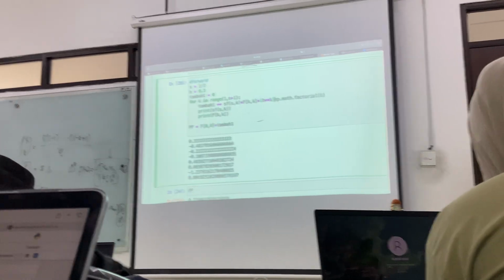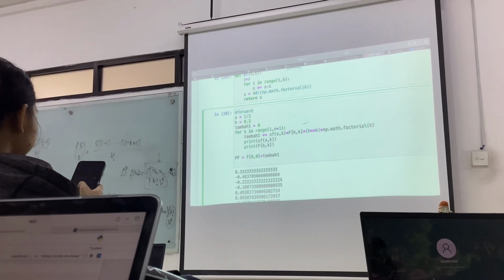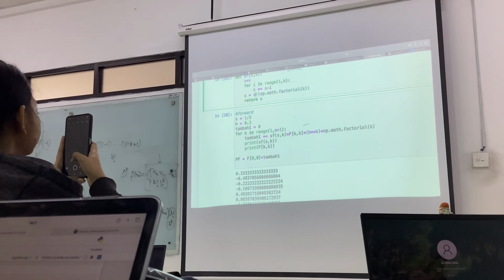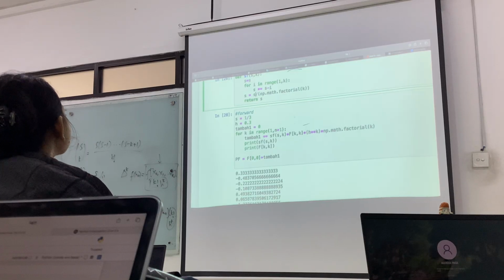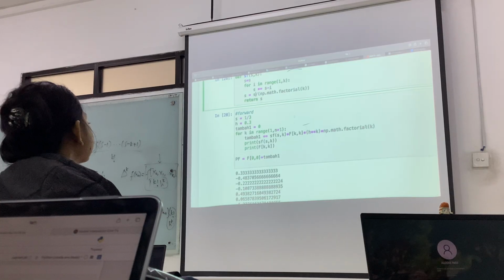NM part 1 || 25 March 2025 || Forward, backward